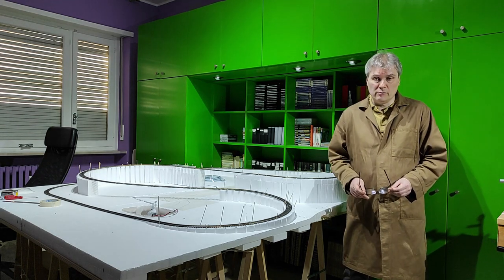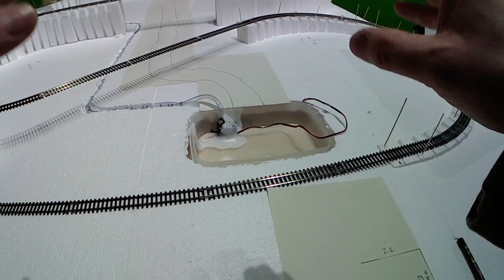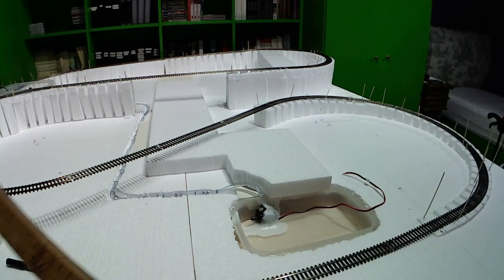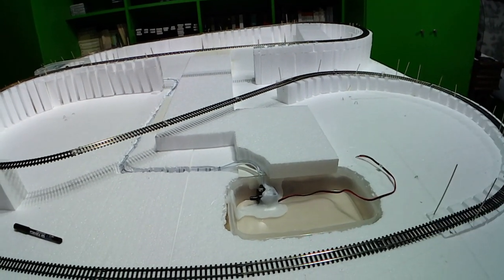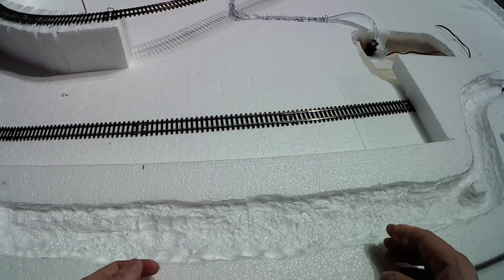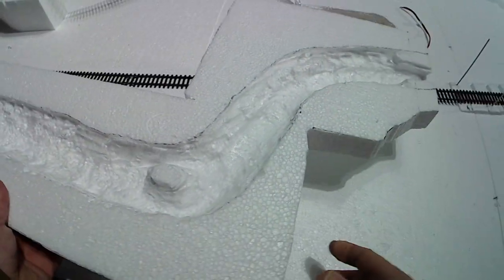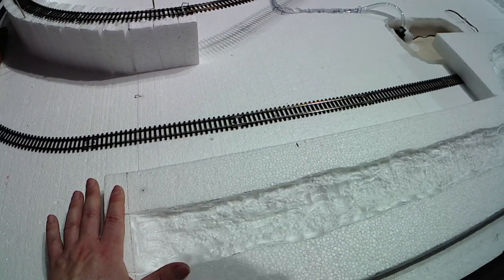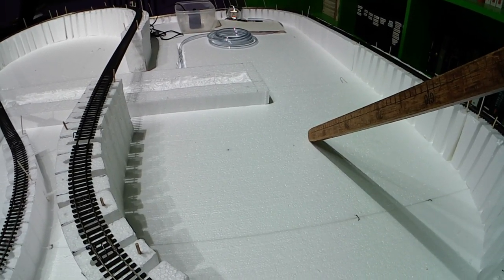Christmas Village Tutorial 2020 - Part 4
Christmas Village Tutorial 2020 - Part 4. How I am actually building my christmas village from start to end. Detailed "making of" of my 2020 Christmas Village. All filmed and explained in real time as I go on. In this 4th part I start creating the river and the waterfall before testing them with real flowing water.